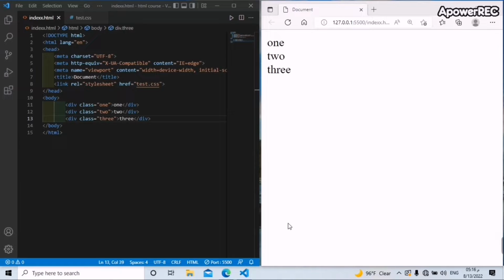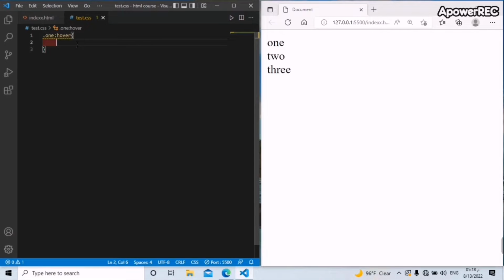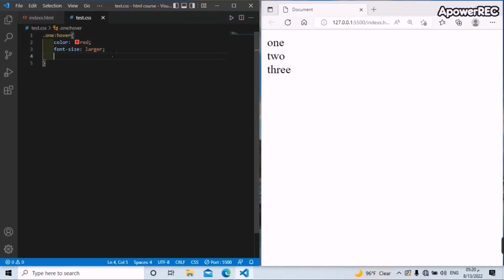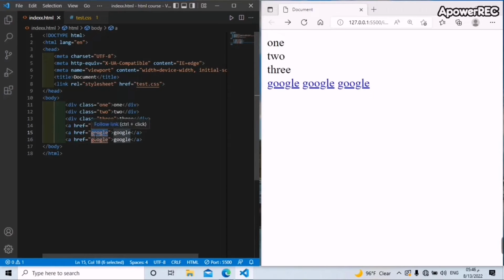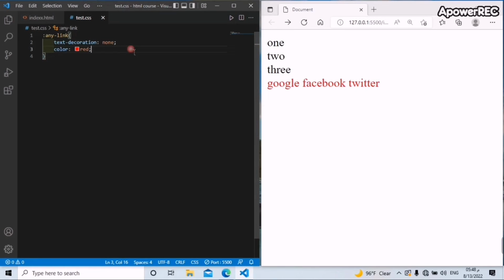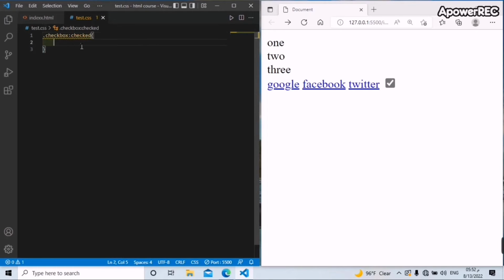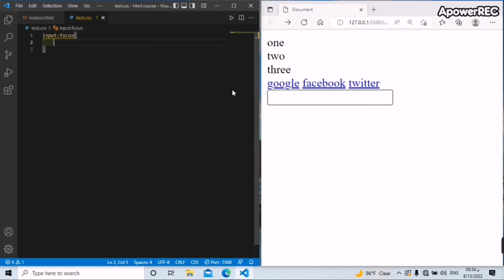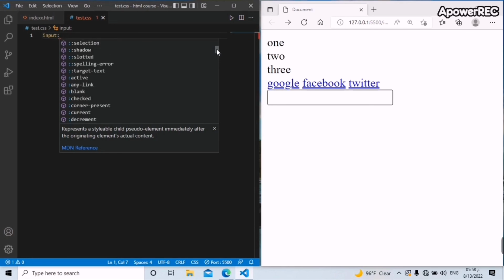pseudo classes in CSS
Learn pseudo classes easily